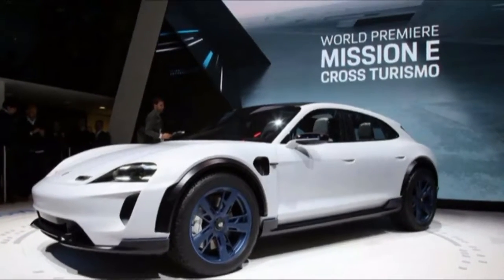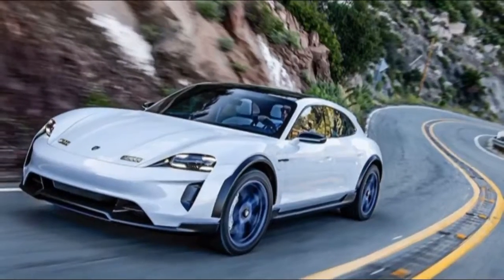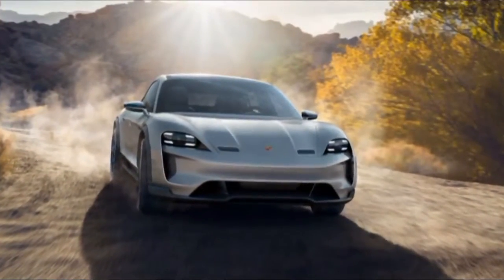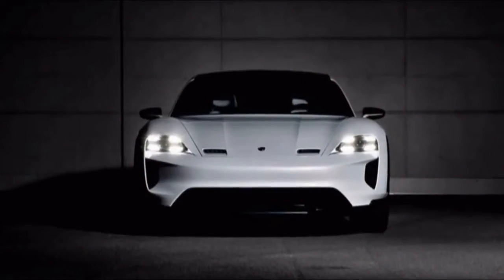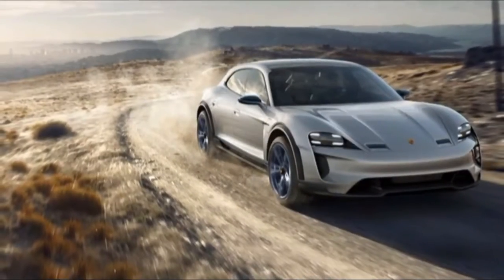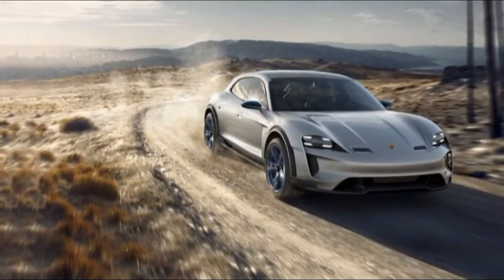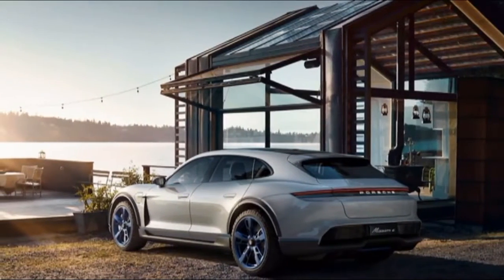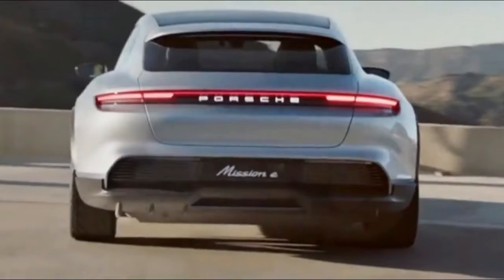[HOT ELETRIC CAR] Porsche Mission E Cross Turismo, driving Porsche's first EV